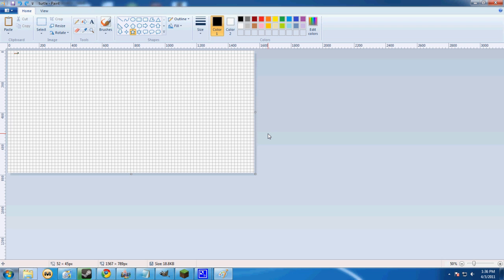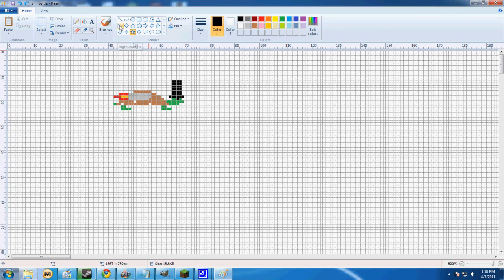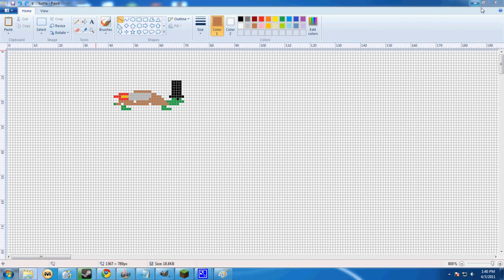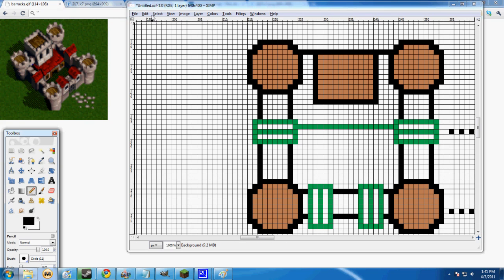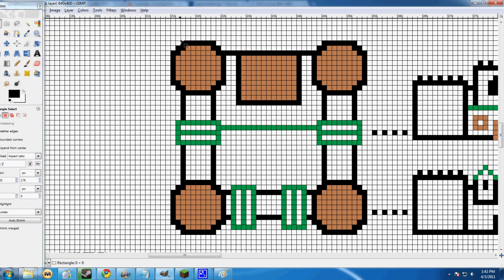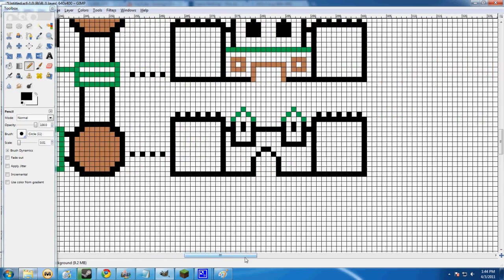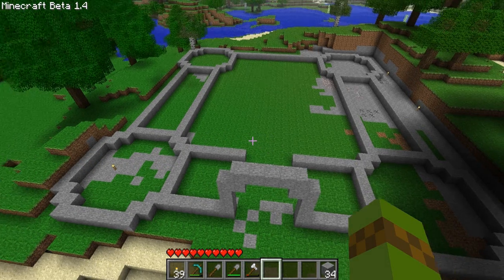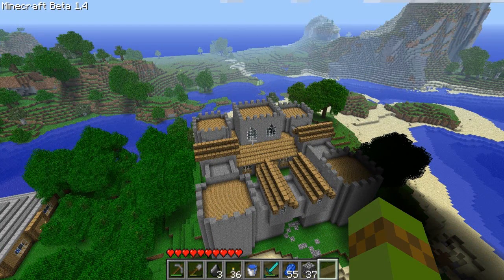Minecraft Tutorial - How to plan a great structure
Just a tutorial on how to use Paint and Gimp to plan some great structures in Minecraft.  This is a step by step tutorial.
You can download gimp at